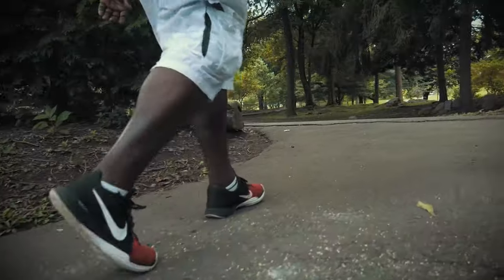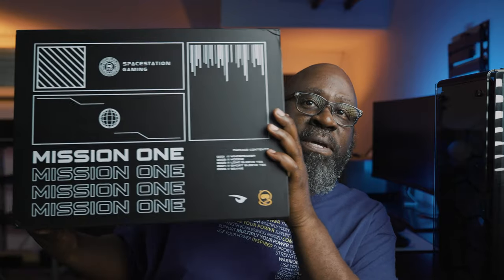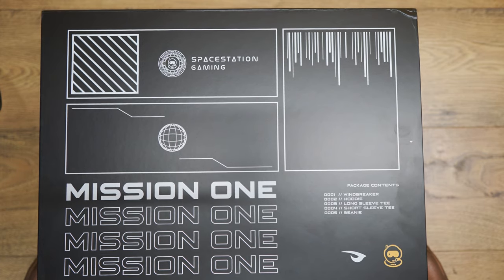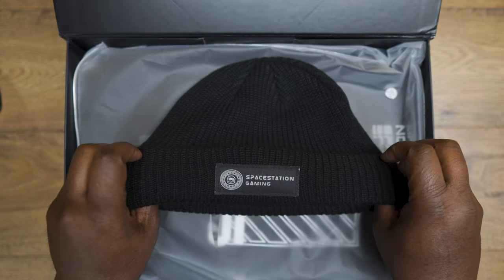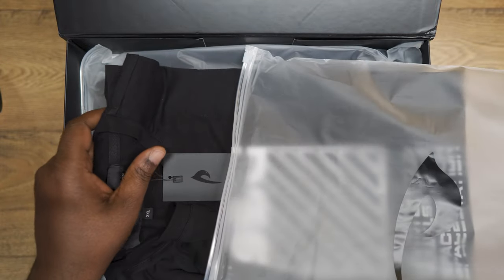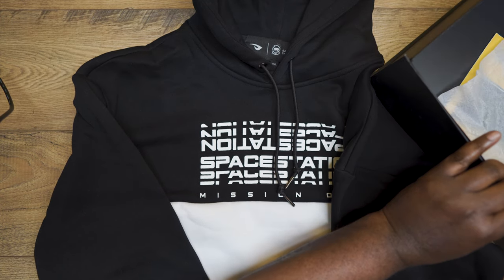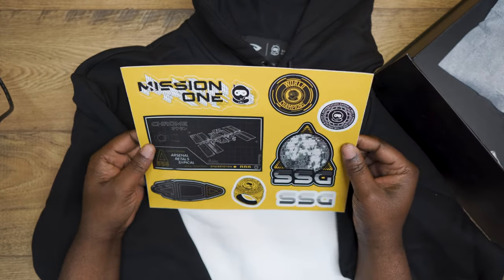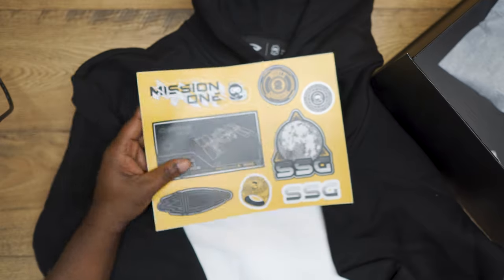Spacestation Gaming | YouTuber Merch Review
I am totally excited to receive my Spacestation Gaming Merch, and I just wanted to share a quick unboxing with you guys! I do love gaming but I can't really say that I am a hard core gamer, mostly due to time restraints. I love that so many YouTubers and content creators have been able to start companies and create their own merch to sell! I do my best to support them whenever I can!

MY 2024 UPDATED KIT!!
My Camera Bag!
My go to daily camera
Most Used Lens Currently
Incredible portrait & Macro lens
ND Filters (imperative for outdoor shooting)
Gimbal I use